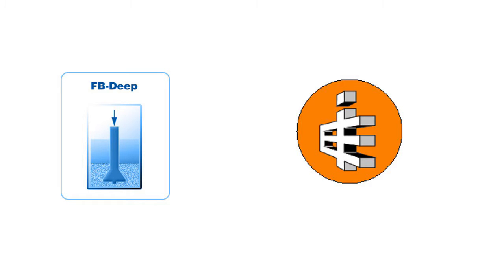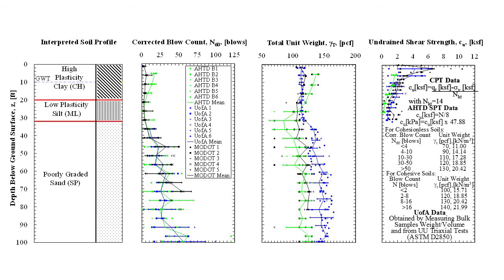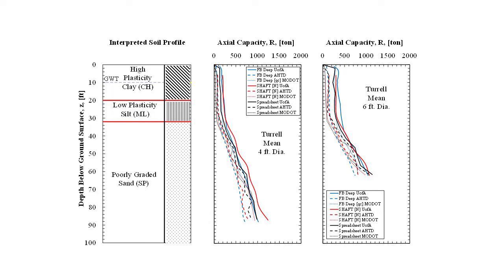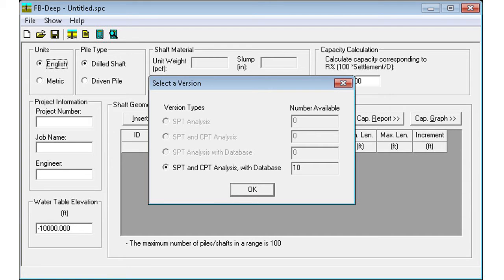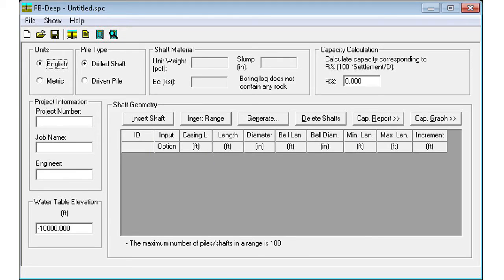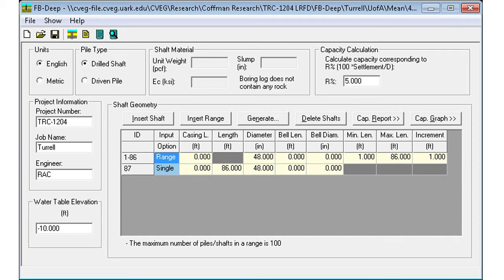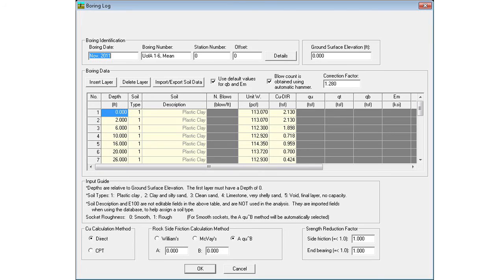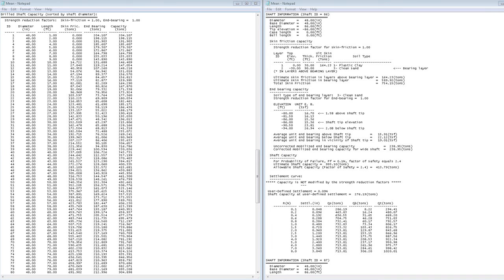Design a Drilled Shaft using FB-Deep Software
Civil Engineering, Deep foundation, FB Deep, Construction, Geotechnical.